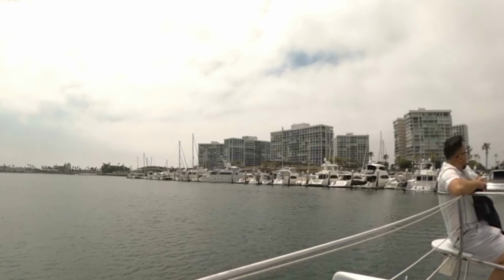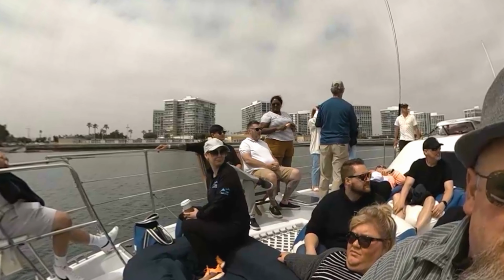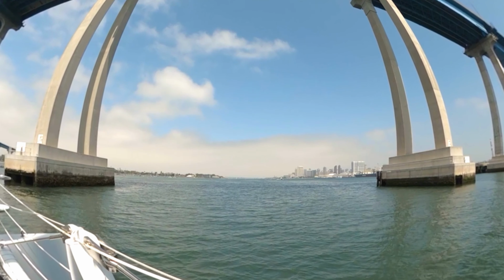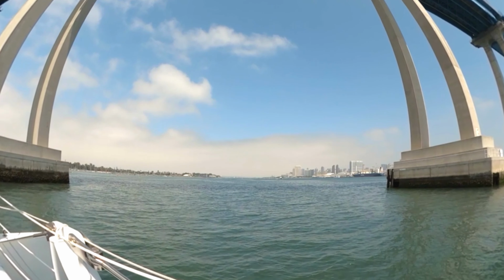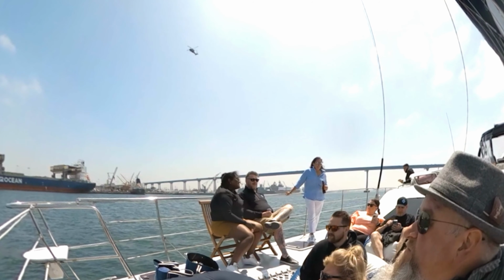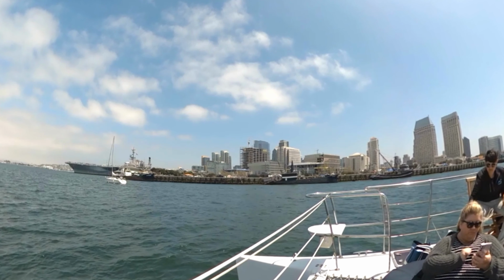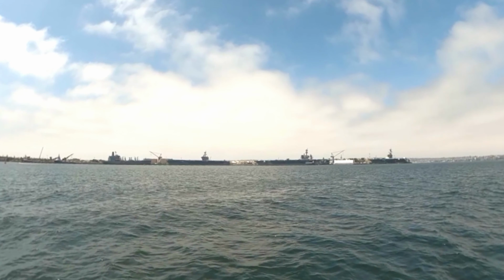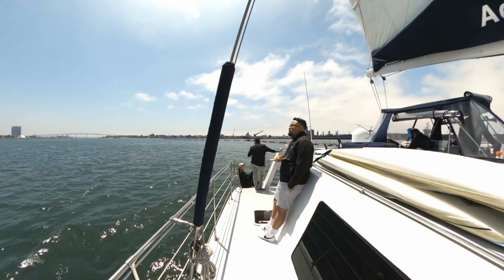Adventuress Catamaran Tour of San Diego Bay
-Video Description -
San Diego is such an amazing place.  Right Next to the border of Mexico.  On the ocean.  Home of the Navy.  There is so much history here.  What better way to explore the Bay than on a Catamaran.  This vessel can hold up to 48 passengers and is available for an hourly rate.  The crew is amazing and I highly recommend it for your next adventure.  Website is for more information and booking.

-Chapters -

-Filming Information -
Filmed Using:
Samsung Galaxy Note 20 Ultra with DJI Osmo 3 Mobile Gimbal

Apps Used:
-Edited on Adobe Premiere Pro CC on Window 10 Lenovo Flex 5

-Channel Information -
-Thank you for supporting Video Recon.
-Video Recon is your ticket to the outdoors
-We take you hiking, teach barbecue, go snowshoeing, paddleboard, camp, fish, geocache, drives and more.
-My goal is to take you with me as I go to all of the places in Utah that I love.  If I am successful then all the places I want to go in the US.  If I become really successful the world is your ticket.
-Come Join the journey.
-Logos designed by Videorecon
-Thumbnails - designed by Videorecondon
-Music, Logo templates, Sound Effects and more courtesy Storyblocks.com

Video Recon is a DBA entity under RK Creative Studio - rkcreativestudio.com
Video Recon provides video services  via drone and other methods to businesses
For Prices and Scheduling: